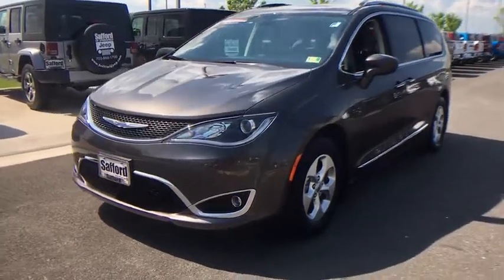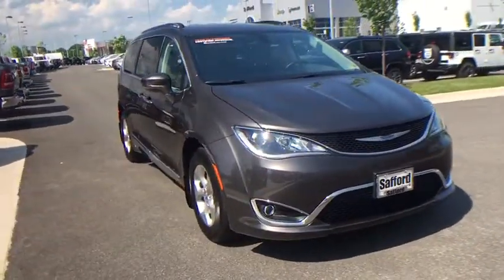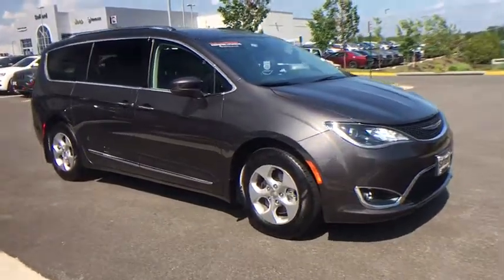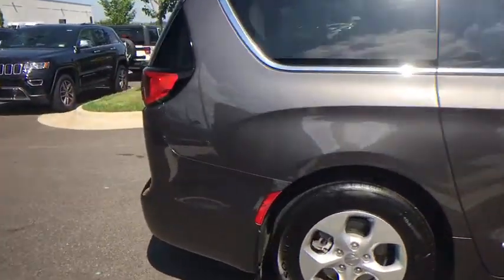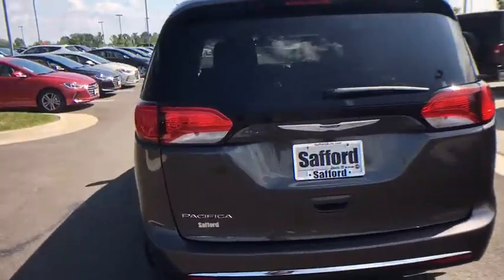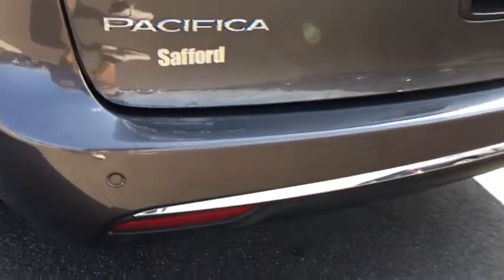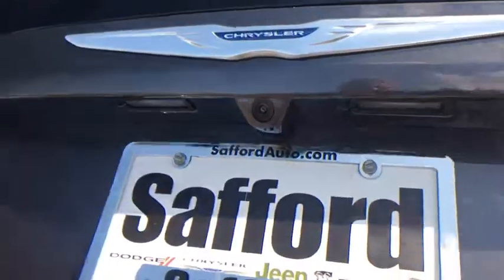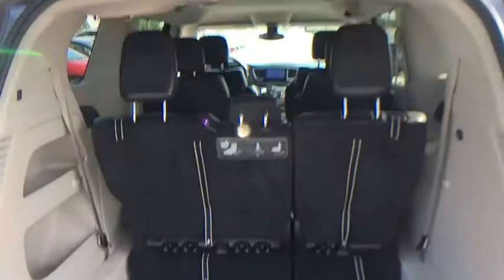2017 Chrysler Pacifica Springfield, Woodbridge, Fairfax, Alexandria, Arlington, VA R182474A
Granite Crystal  2017 Chrysler Pacifica available in Springfield, Virginia at Safford CDJR Springfield. Servicing the Woodbridge, Fairfax, Alexandria, Arlington, VA area.
2017 Chrysler Pacifica Touring-L Plus - Stock#: R182474A - VIN#: 2C4RC1EG9HR515977

CARFAX One-Owner. Clean CARFAX. Certified. Gray 2017 Chrysler Pacifica Touring L Plus FWD 9-Speed Automatic 3.6L V6 24V VVT NON SMOKER, VA STATE INSPECTION, ONE OWNER, NAVIGATION, LOCAL TRADE IN, CERTIFIED, 1-Yr Trial (Registration Required), 5-Year SiriusXM Traffic Service, 5-Year SiriusXM Travel Link Service, 8.4' Touchscreen Display, Blind spot sensor: warning, Entertainment system, GPS Antenna Input, GPS Navigation, HD Radio, Headphones, Integrated Voice Command w/Bluetooth, Navigation System, Quick Order Package 27J, Radio: Uconnect 3C Nav w/8.4' Display, SiriusXM Satellite Radio, SiriusXM Traffic, SiriusXM Travel Link, Uconnect Access. Recent Arrival! Chrysler Group Certified Pre-Owned Details: * Warranty Deductible: $100 * Limited Warranty: 3 Month/3,000 Mile (whichever comes first) after new car warranty expires or from certified purchase date * Roadside Assistance * Includes First Day Rental, Car Rental Allowance, and Trip Interruption Benefits * Vehicle History * Transferable Warranty * Powertrain Limited Warranty: 84 Month/100,000 Mile (whichever comes first) from original in-service date * 125 Point Inspection Awards: * JD Power Initial Quality Study (IQS)
10-Way Power Passenger Seat -inc: Power Recline Height Adjustment Fore/Aft Movement Cushion Tilt and Power 2-Way Lumbar Support,12-Way Power Driver Seat -inc: Power Recline Height Adjustment Fore/Aft Movement Cushion Tilt and Power 4-Way Lumbar Support,13 Alpine Speakers,19 Gal. Fuel Tank,2 12V DC Power Outlets,2 12V DC Power Outlets and 1 AC Power Outlet,2 LCD Monitors In The Front and 2 LCD Row Monitors In The Rear,2 Seatback Storage Pockets,2 Wireless Headphones,220 Amp Alternator,3.25 Axle Ratio,4-Wheel Disc Brakes w/4-Wheel ABS Front Vented Discs Brake Assist Hill Hold Control and Electric Parking Brake,50 State Emissions,506w Regular Amplifier,6 Mo. Trial (Registration Required),730CCA Maintenance-Free Battery w/Run Down Protection,8.4' Touchscreen Display,A/V Remote,ABS And Driveline Traction Control,Air Filtration,Airbag Occupancy Sensor,Black Grille w/Chrome Surround,Blind Spot Sensor,Body-Colored Front Bumper w/Chrome Bumper Insert,Body-Colored Power Heated Side Mirrors w/Manual Folding,Body-Colored Rear Bumper w/Chrome Bumper Insert,Bucket Folding Captain Front Facing Heated Manual Reclining Tumble Forward Leather Rear Seat w/Manual Fore/Aft and Stow ft.n Go Manual Fold Into Floor,Cargo Space Lights,Carpet Floor Trim,Chrome Bodyside Moldings,Chrome Door Handles,Chrome Side Windows Trim,Clearcoat Paint,Compass,Cruise Control w/Steering Wheel Controls,Curtain 1st 2nd And 3rd Row Airbags,Day-Night Auto-Dimming Rearview Mirror,Deep Tinted Glass,Delayed Accessory Power,Digital/Analog Display,Driver And Front Passenger Armrests and Rear Seat Mounted Armrest,Driver And Passenger Heated-Cushion Driver And Passenger Heated-Seatback,Driver And Passenger Knee Airbag,Driver And Passenger Visor Vanity Mirrors w/Driver And Passenger Illumination,Driver Foot Rest,Dual Stage Driver And Passenger Front Airbags,Dual Stage Driver And Passenger Seat-Mounted Side Airbags,Dual Zone Front Automatic Air Conditioning,Electric Power-Assist Steering,Electronic Stability Control (ESC),Engine Oil Cooler,Engine: 3.6L V6 24V VVT UPG I w/ESS -inc: Auxiliary Battery Engine Oil Cooler 220 Amp Alternator 650 Amp Maintenance Free AGM Battery Stop-Start Dual Battery System,Entertainment System w/Blu-Ray And Digital Media,FOB Controls -inc: Trunk/Hatch/Tailgate and Remote Engine Start,Fade-To-Off Interior Lighting,Fixed 60-40 Split-Bench Leatherette 3rd Row Seat Front Manual Recline Manual Fold Into Floor and 3 Fixed Head Restraints,Fixed Rear Window w/Fixed Interval Wiper Heated Wiper Park and Defroster,Front And Rear Map Lights,Front Anti-Roll Bar,Front Fog Lamps,Front License Plate Bracket,Front Seats w/Power 4-Way Driver Lumbar,Front-Wheel Drive,Full Carpet Floor Covering -inc: Carpet Front And Rear Floor Mats,Full Cloth Headliner,Fully Automatic Projector Beam Halogen Daytime Running Headlamps w/Delay-Off,GPS Antenna Input,GVWR: 6005 lbs,Galvanized Steel/Aluminum Panels,Garage Door Transmitter,Gas-Pressurized Shock Absorbers,Gauges -inc: Speedometer Odometer Voltmeter Oil Pressure Engine Coolant Temp Tachometer Oil Temperature Transmission Fluid Temp Trip Odometer and Trip Computer,HVAC -inc: Underseat Ducts Auxiliary Rear Heater a